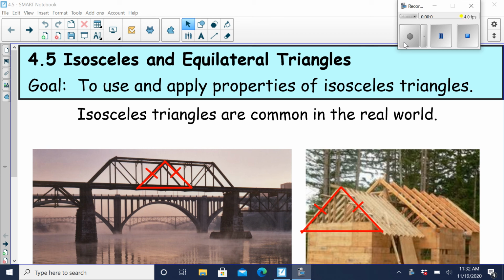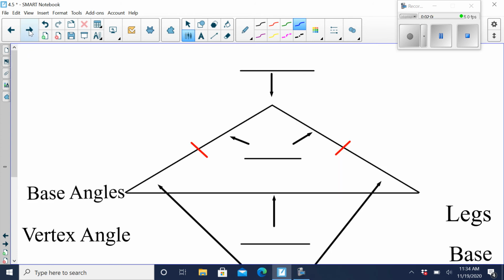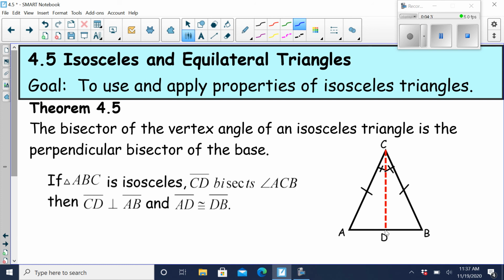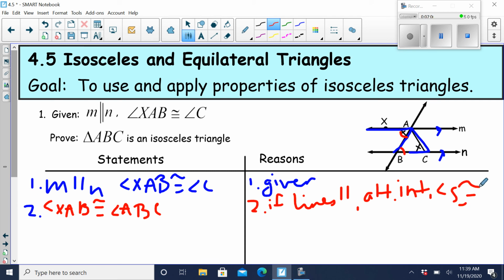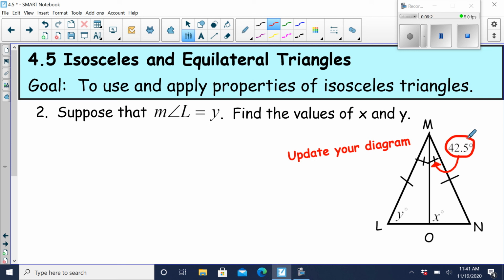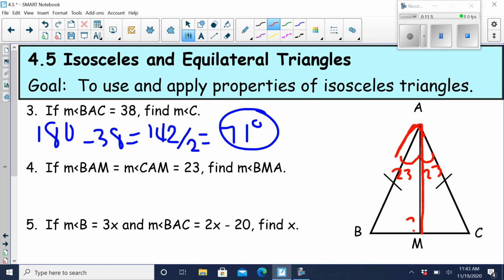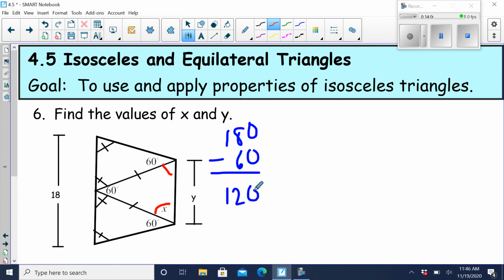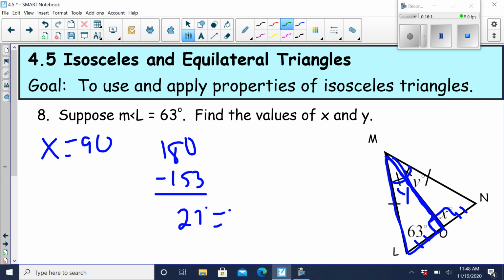4.5 Isosceles Triangles Notes